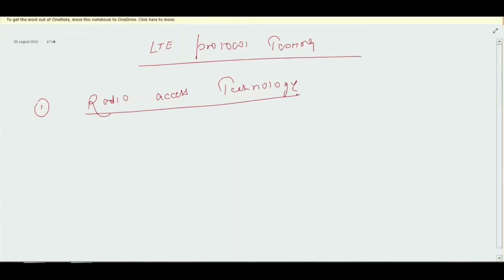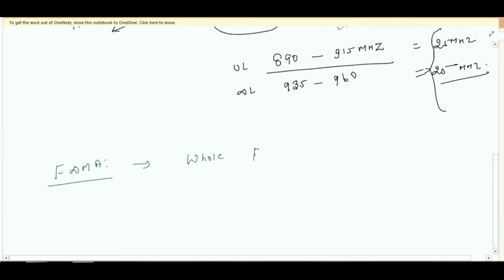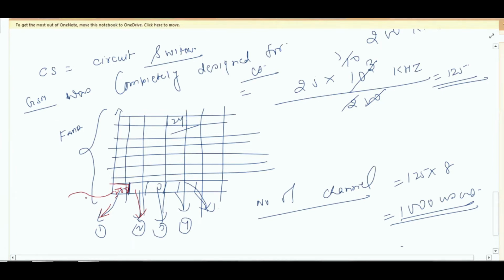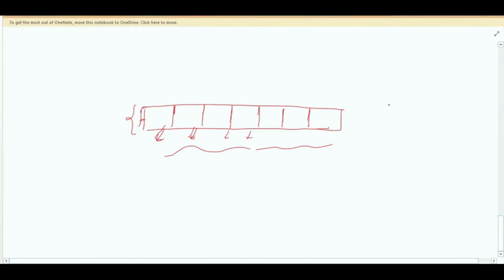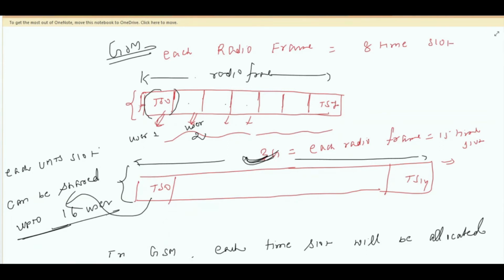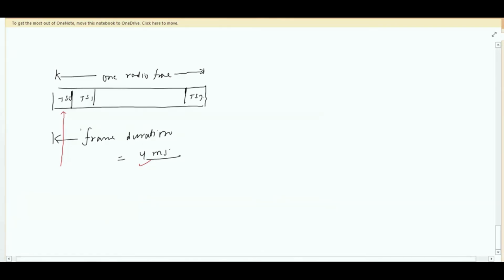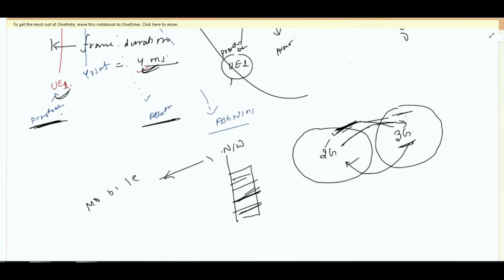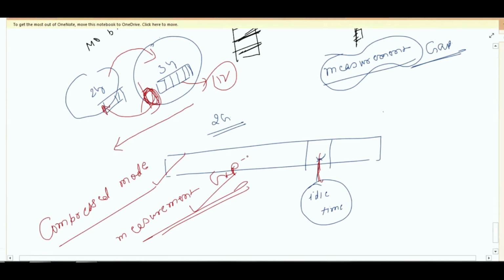LTE Frame & Frame Duration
Dear All,
Welcome to our You tube  Channel- TECH BHANDHAR

About this video:
 In this Video I explained  about LTE Frame & Frame Duration, FDMA,TDMA,WCDMA, OFDMA